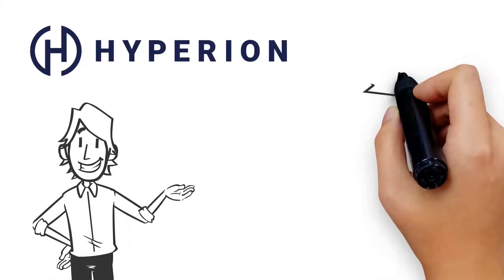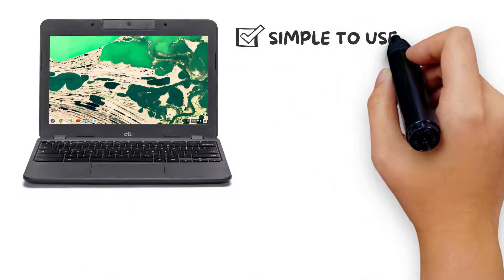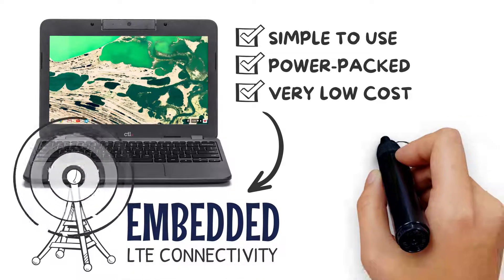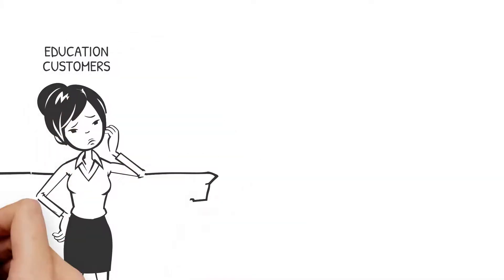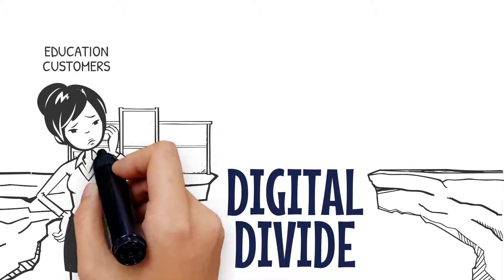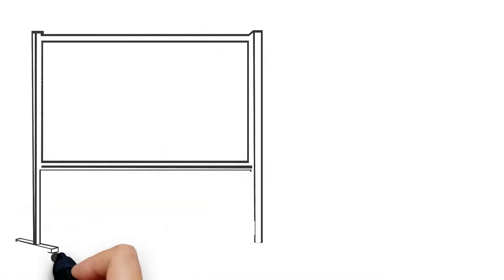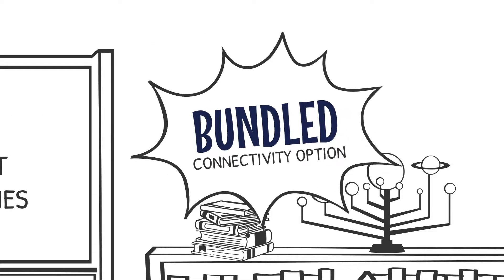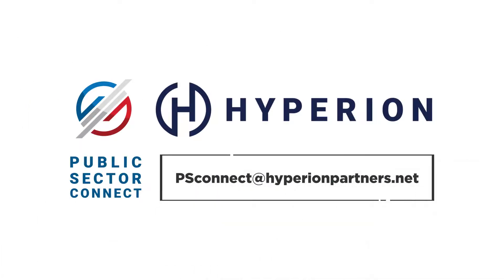Hyperion: Animated Whiteboard Explainer Video by JumpStart Video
--PORTFOLIO SAMPLE---

This video was created by the team at JumpStart Video - a 100% US-based creative agency that is locally owned and operated.